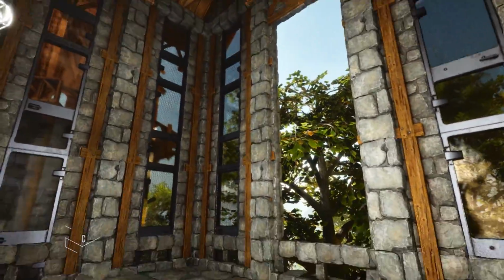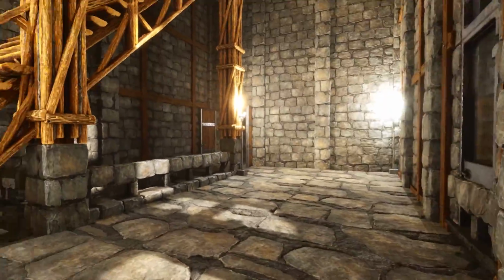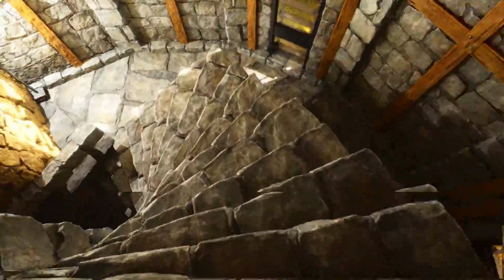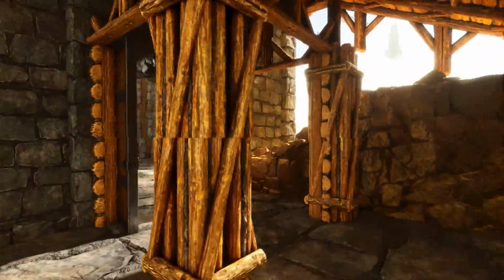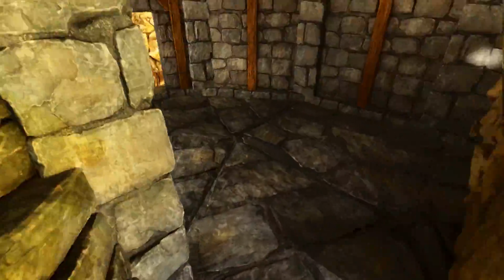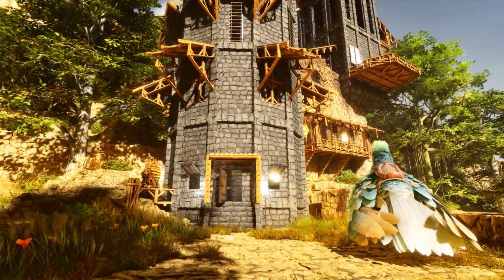I Rebuilt The First Mountain Ruin in ARK: Survival Ascended!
I am really happy with the way this rebuilt ruin turned out in ARK: Survival Ascended.